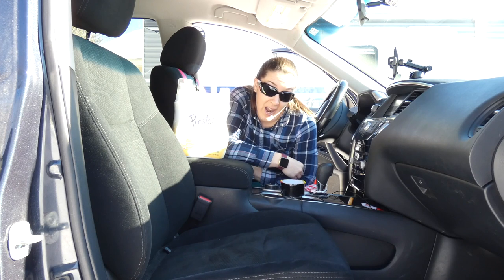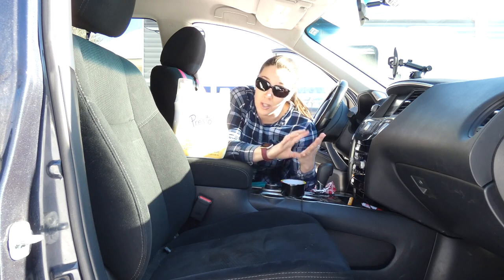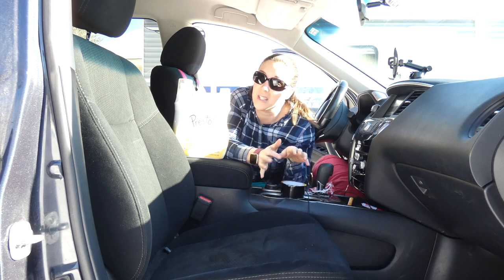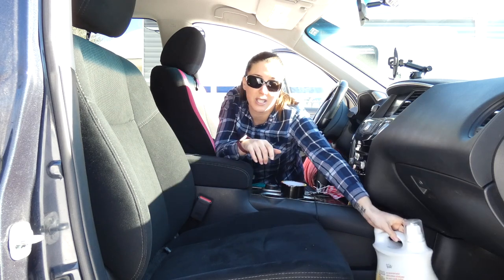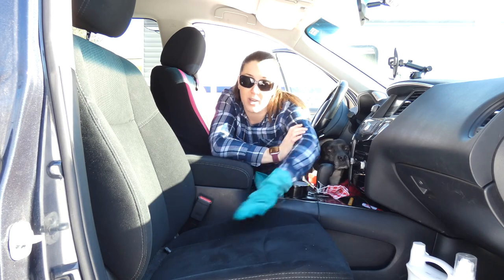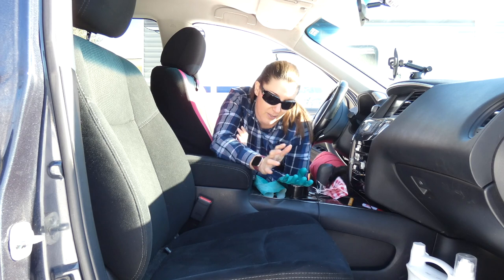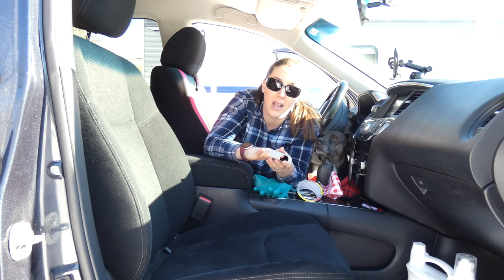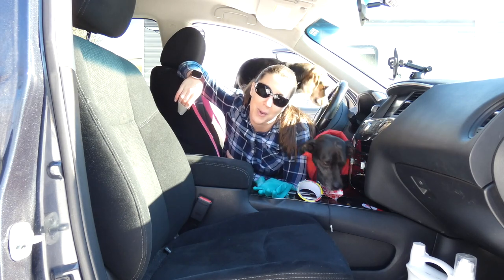How To Get Dog Hair Out of Car Seats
I can't think of many drawbacks to being a dog owner, but shed hair is certainly the first one that comes to mind. Thankfully, it's quite easy to learn how to get dog hair out of car seats.

There are many products available to help pet owners remove shed hair from carpeting, clothing and upholstery. Some of these products work better on certain types of hair, while others aren't very effective at all. If you don't want to waste your money trying multiple hair removal tools, you can test these DIY options to see which works best to remove your pup's shed hair.

"If you happen to have a squeegee on hand, they work unbelievably well for removing stuck-on pet hair. Many pet owners use them to get stuck hair out of carpeting and furniture upholstery. A pair of rubber gloves (like the kind used for washing dishes) works as well as a squeegee, and they're easier to find in your local stores."